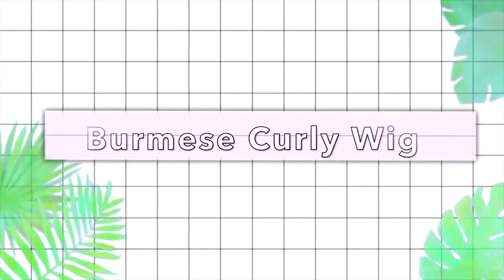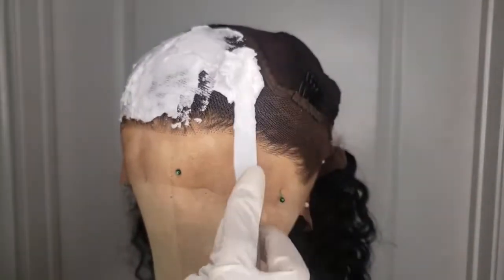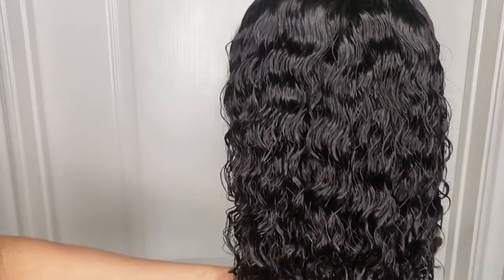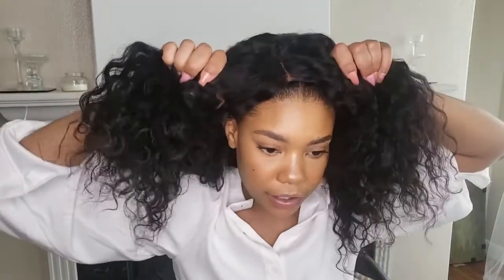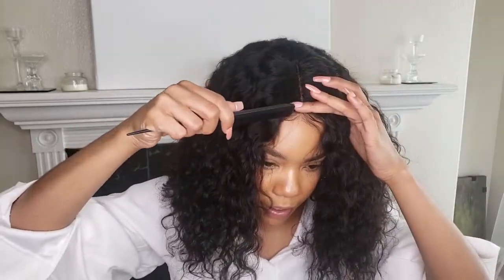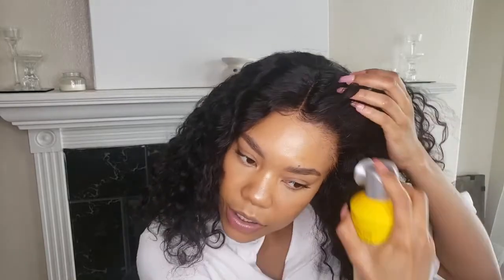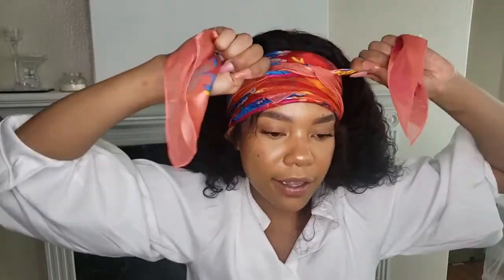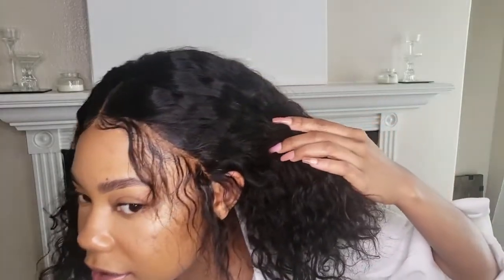Summer 10 Minute 14" Bob Frontal Wig Install X Lavy Hair Burmese Deep Wave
she will share her experience with lavy hair deep wave lace front wig. click the video to check it out what's her feeling?
Hair details: Burmese180 density deep wave lace front wig in 14" Cap size M, 1b color